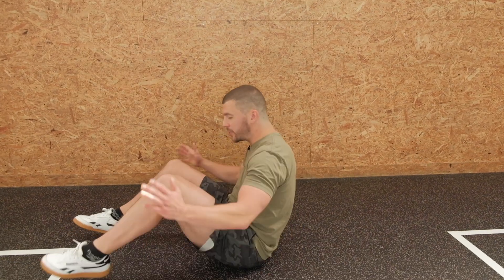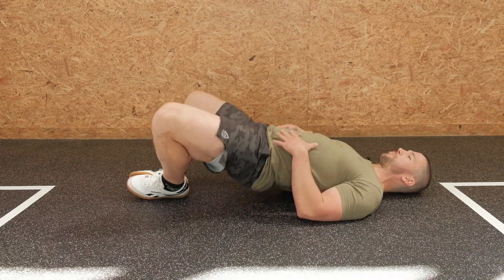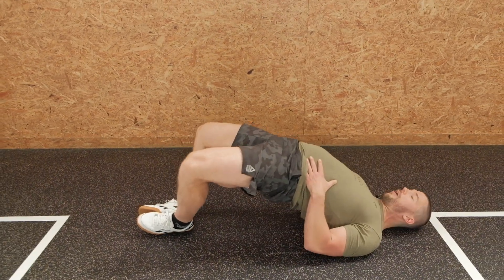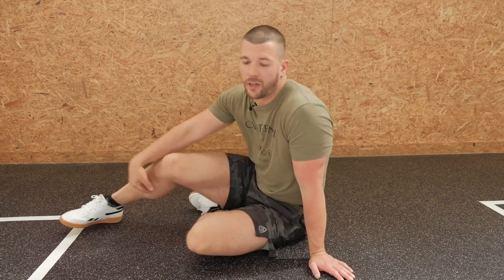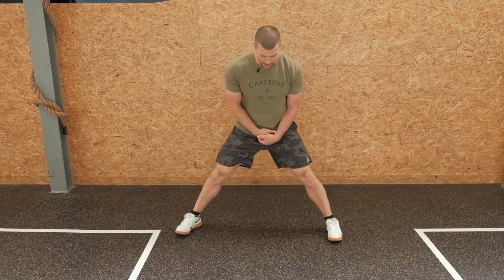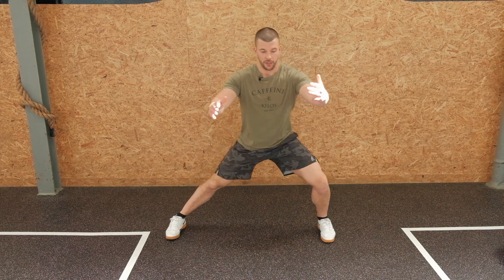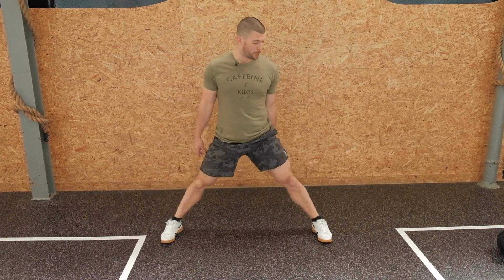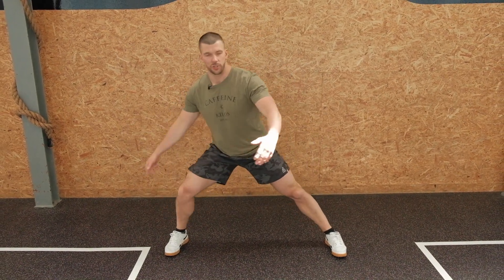UnScared Home Workout 30-06: Bandless Options